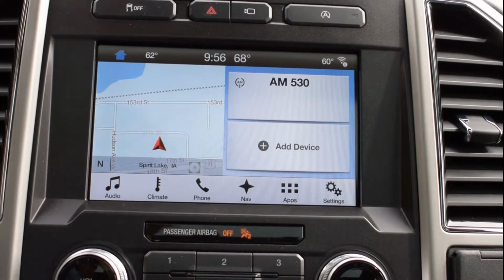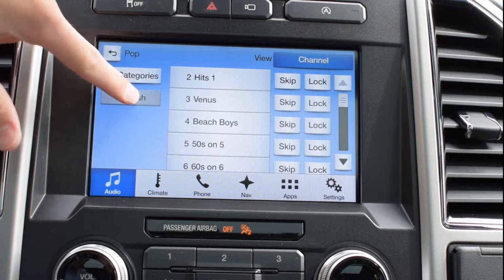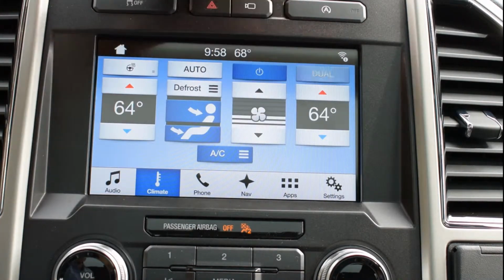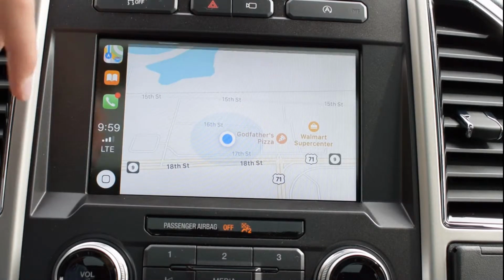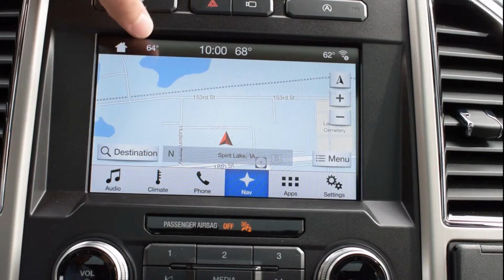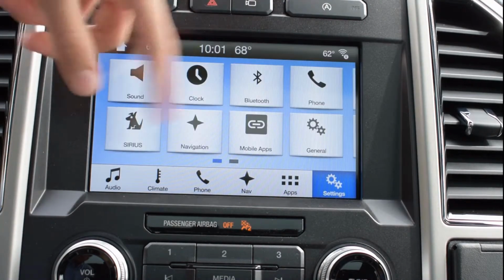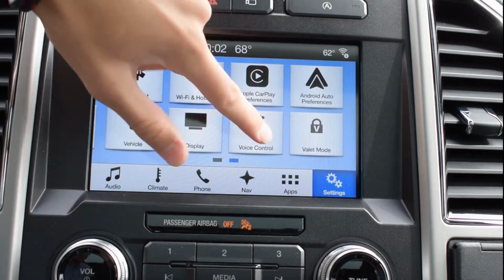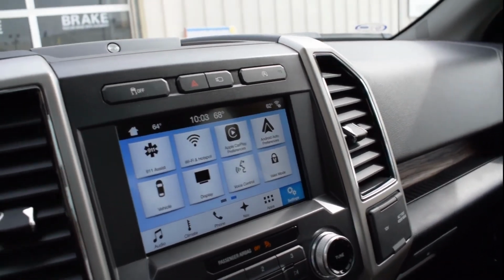How-to Use Ford SYNC 3 System With Connect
A tutorial on how to use the SYNC 3 system with connect. Goes over Apple Carplay, radio, navigation, and more.